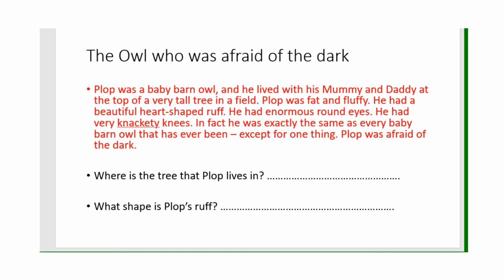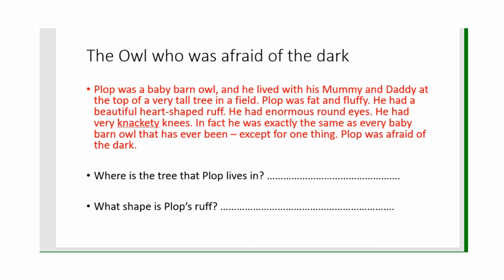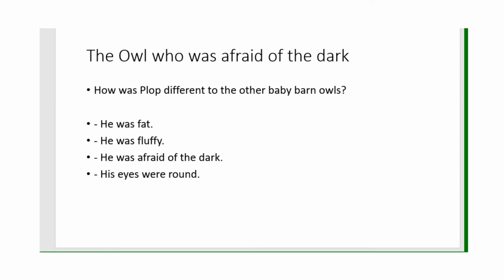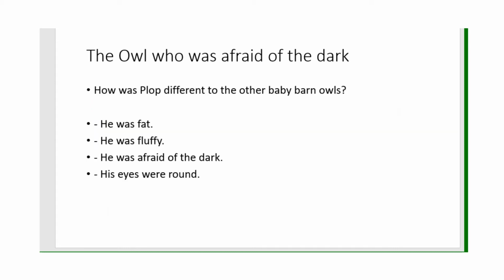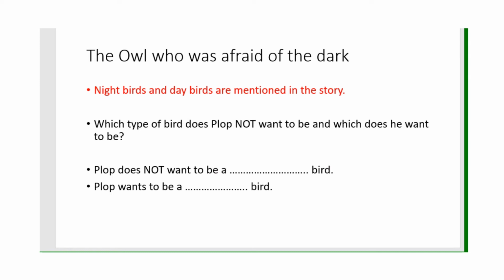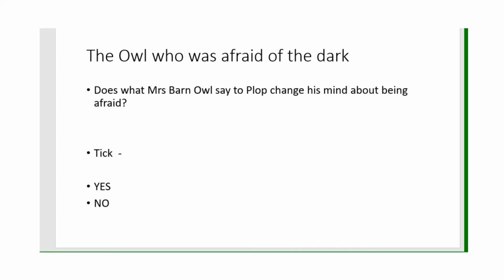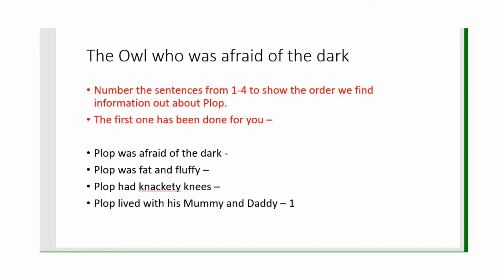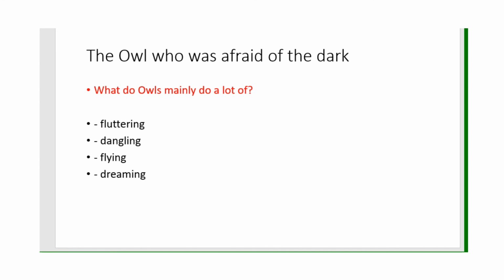Power Reading 22 01 21 The Owl who was afraid of the dark